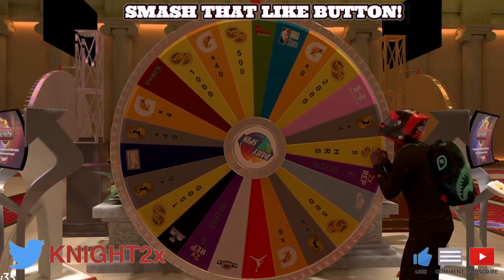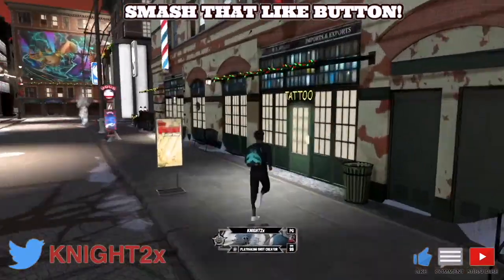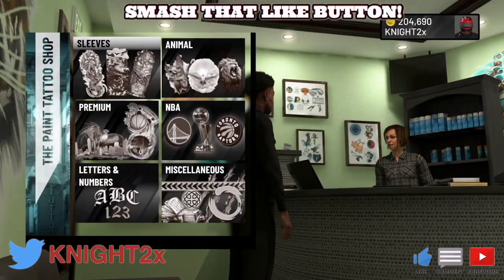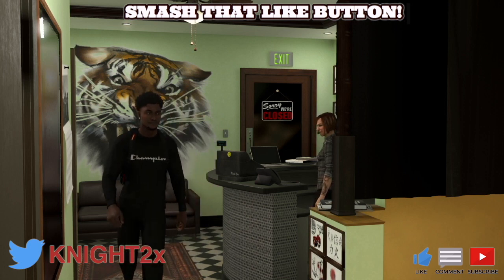BEST TATTOOS IN NBA 2K21 COMP TATTOOS TUTORIAL BADGE GLITCH VC GLITCH BEST JUMPSHOT BEST BUILD BP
FIRST THINGS FIRST LEAVE A LIKE FOR YA BOY KNIGHT!

How to win red ball blue ball NBA 2k20
2k20 mixtape ankle breakers iso mixtape best jumpshot best iso build cheesy dribble moves
Patch 9 nba 2k20 notes
Shakedown2012
best dunks 2k20
best outfits 2k20
best slasher build 2k20
Dandanbrah
Yaboy Sam
Geesice
Lamonsta
Duke dennis
Stumpy
Power df
X Ikno bandit
INDEVIOUZ
Random Wizard